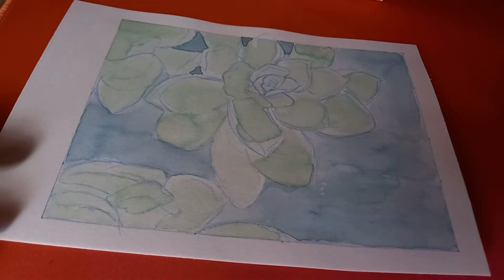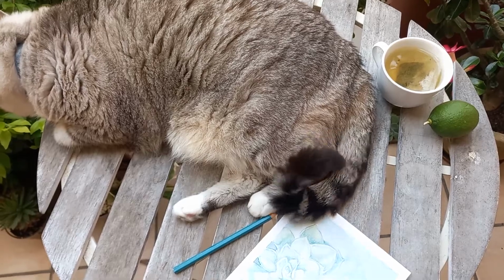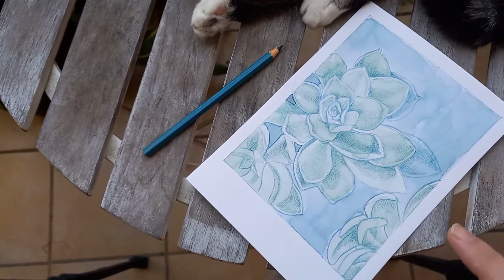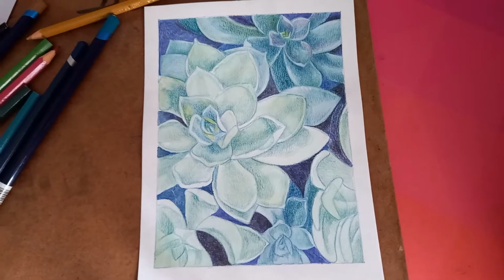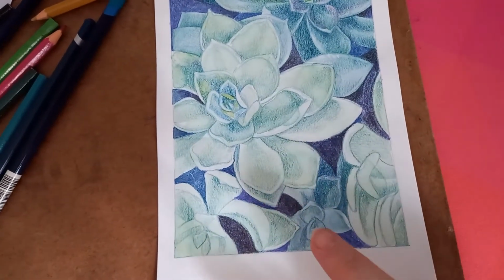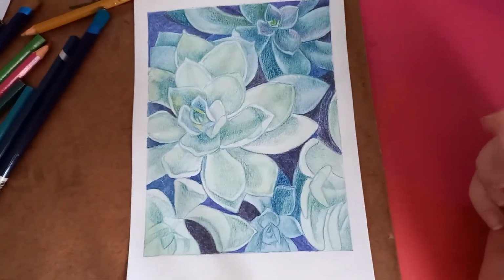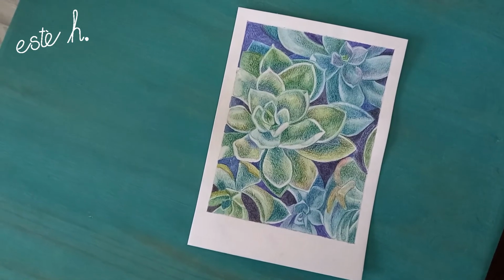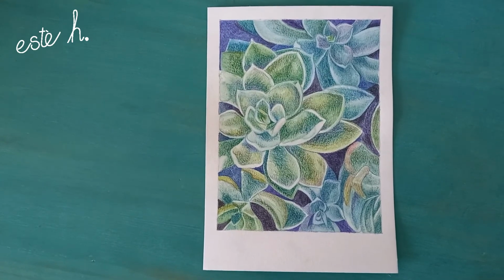Drawing Succulents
Hi friends
My visits to the garden inspired me to draw the succulents that grow with gusto here. I work in colour again using coloured pencils. It was a lot of fun!

Grace & Peace,
estè h.